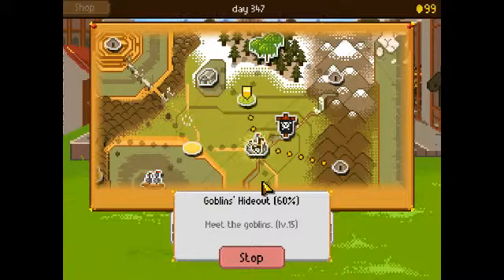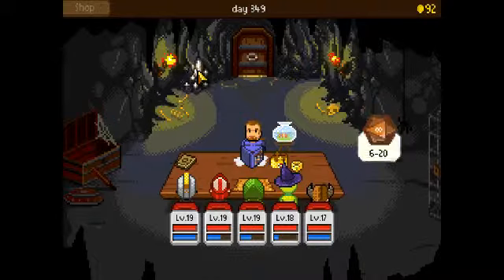knights of pen and paper - 1 / 7